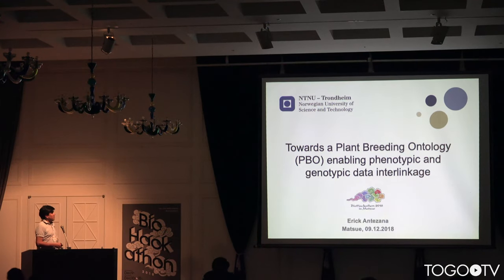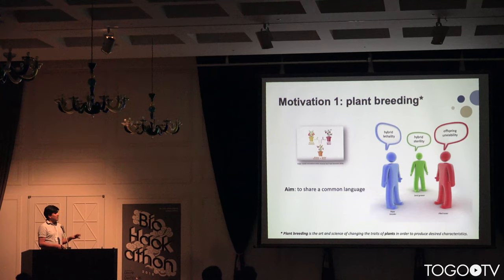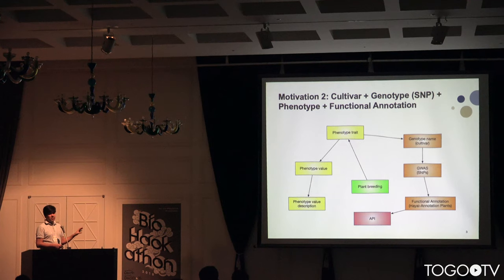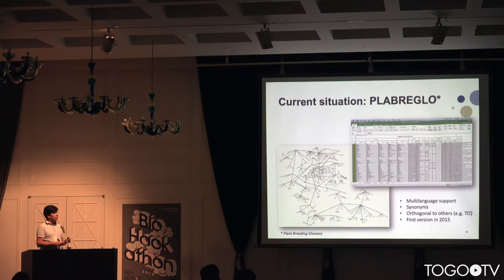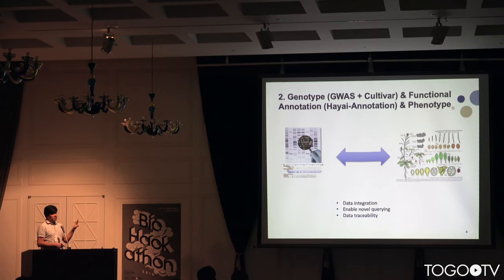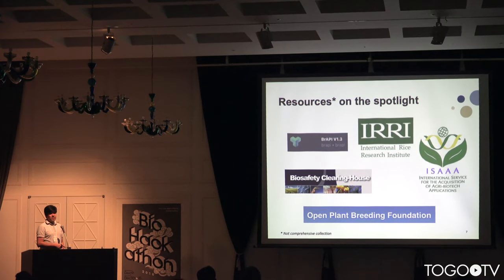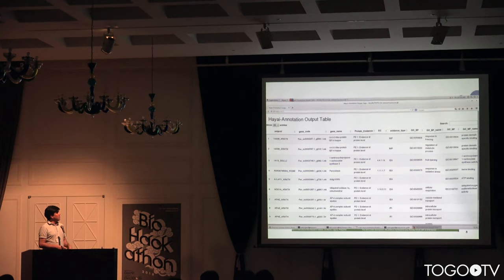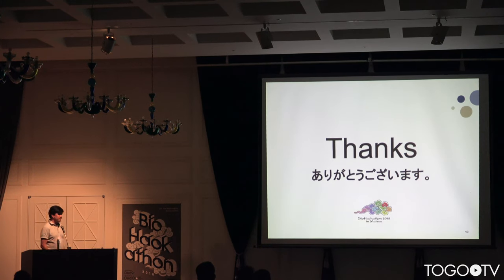Towards a Plant Breeding Ontology (PBO) enabling phenotypic and genotypic data interlinkage